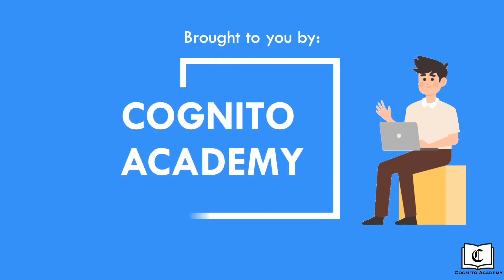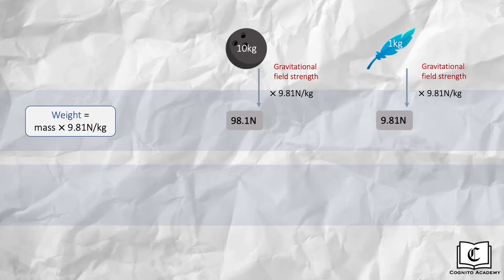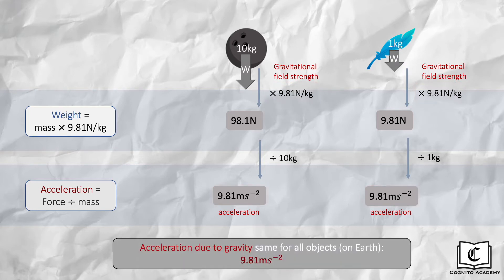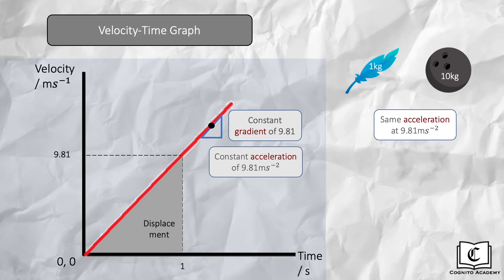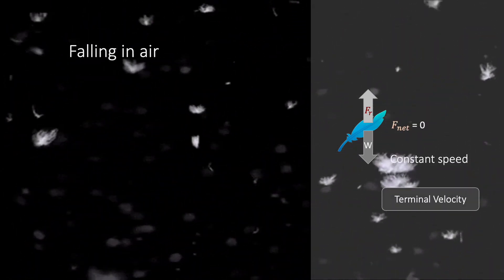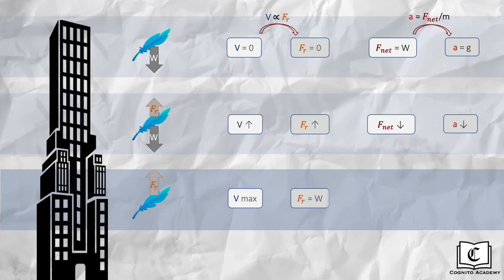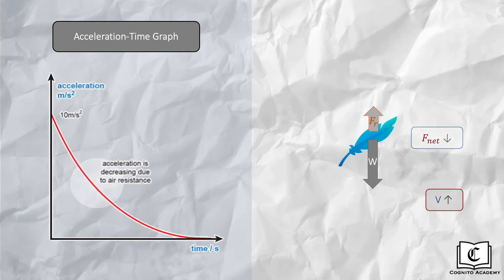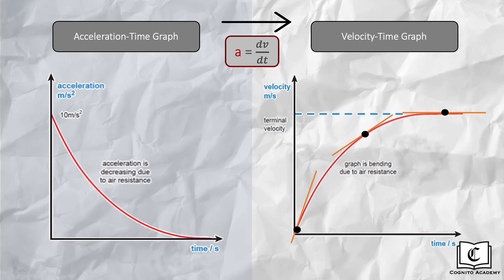Kinematics of Fall: Crash Course | Newtonian Mechanics | Physics | GCE O-Level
0:00 Hello all
0:10 Two falling scenarios
0:19 1: Free Fall in Vacuum
0:43 Calculations
2:03 V-T graph
2:52 2: Falling in Air
3:33 Analysis
4:45 A-T graph
5:34 V-T graph
6:24 Thank you!

In this video, we cover the Kinematics of Fall as part of the O Level Physics syllabus.

Cognito Academy is Singapore’s leading tuition academy. Our mission is to empower our students in their academic pathways. Beyond a mere tuition agency, we double as academic content creators, producing crash course videos, question walkthroughs and essays for the benefit of all students.